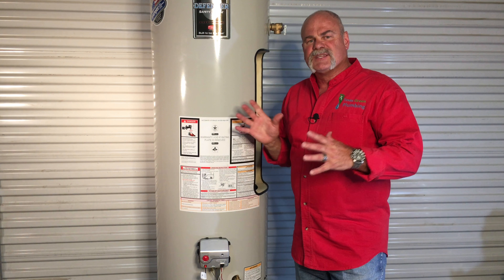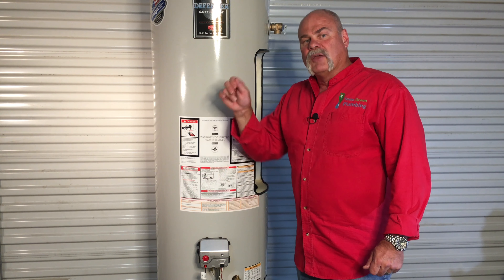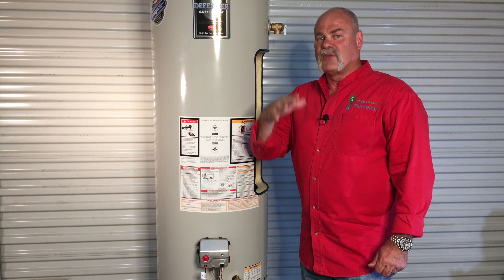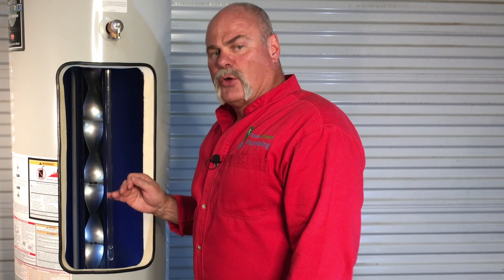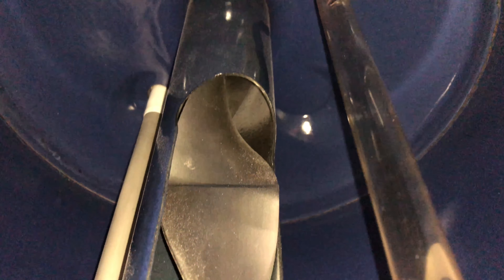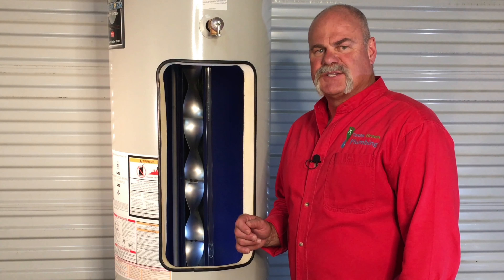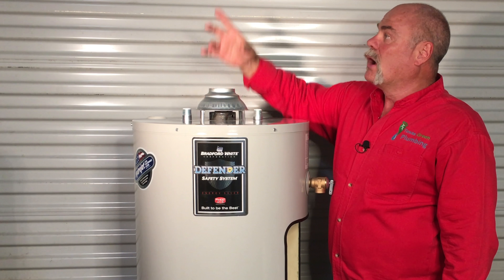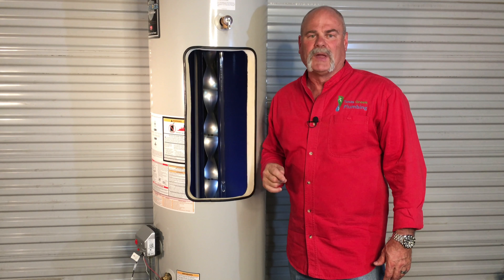What's Inside A Gas Water Heater? - Plumbing Basics - The Expert Plumber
Most of us have gas water heaters in our attic or garage. But you need to know whats inside of it and how it works so you can be a more educated buyer in the future. Today we're going to show you the parts of a gas water heater, inside a gas water heater, and how a gas water heater works. Hopefully this video will help you out in the future!